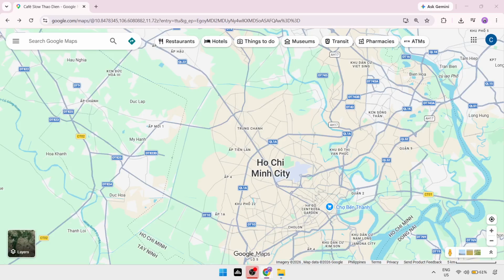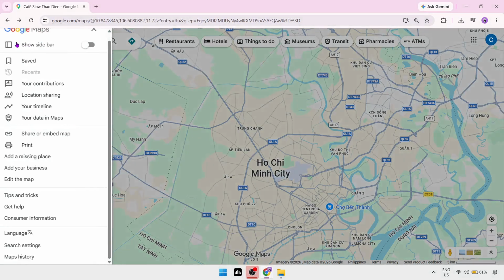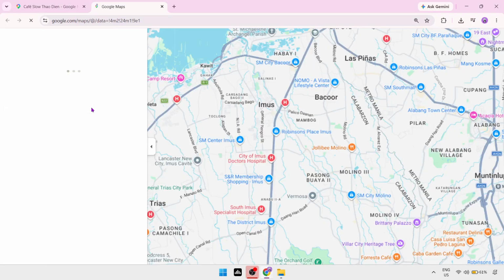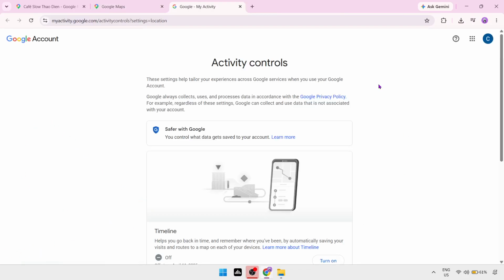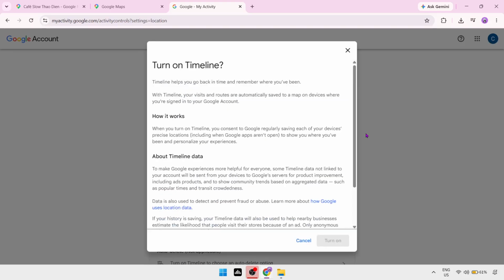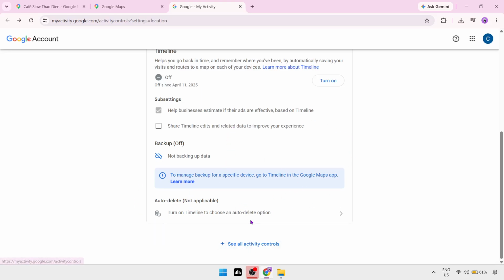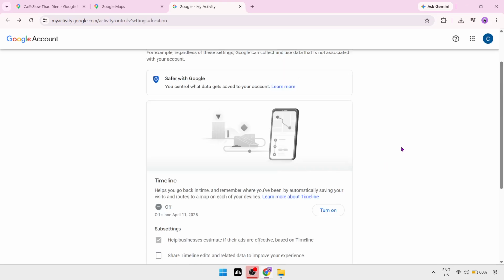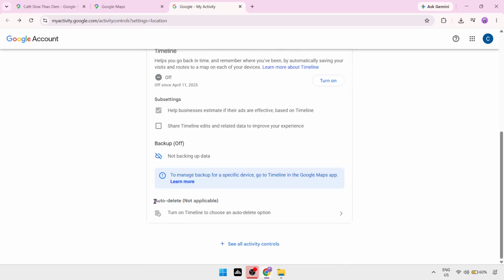How to Delete Google Maps Watch Location Timeline in 2026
Want to remove your location history and manage your privacy settings in Google Maps? In this 2026 tutorial, you'll learn how to delete your Google Maps Timeline history. Whether you want to clear a specific day, remove individual trips, or delete your entire location history, Google Maps provides several options to help you manage your data.

In this video, you'll learn how to:
✅ Open and access Google Maps Timeline
✅ View your location history records
✅ Delete specific trips and locations
✅ Remove Timeline data for a selected date range
✅ Clear your entire location history
✅ Manage Google Maps privacy settings

To delete your Google Maps Timeline history in 2026, open Google Maps and navigate to the Timeline or Location History settings linked to your Google account. From there, you can choose to delete individual entries, remove data from a specific period, or permanently erase your entire Timeline history. You can also adjust auto-delete settings to automatically remove older location records in the future.